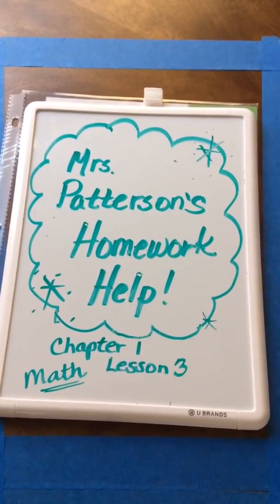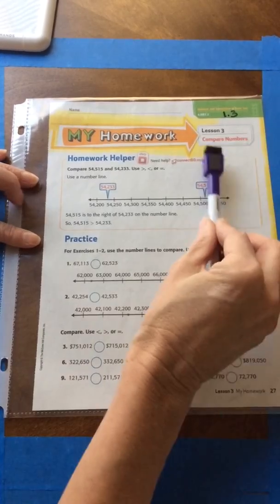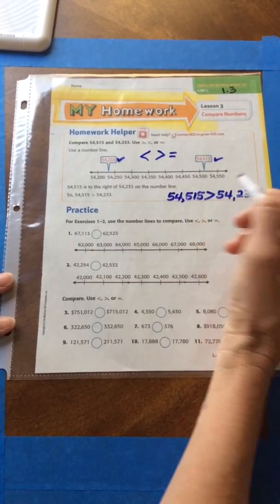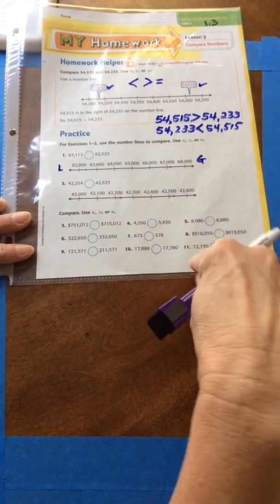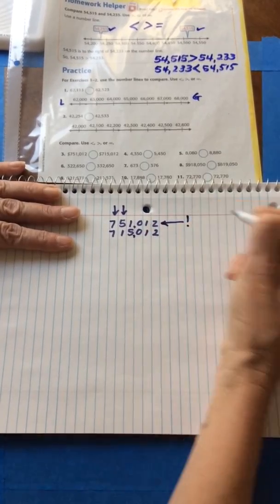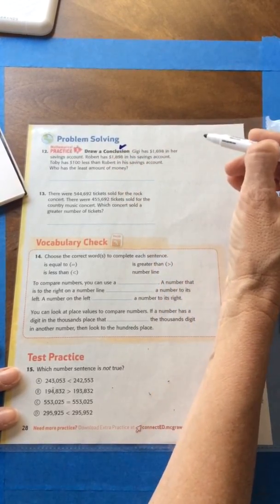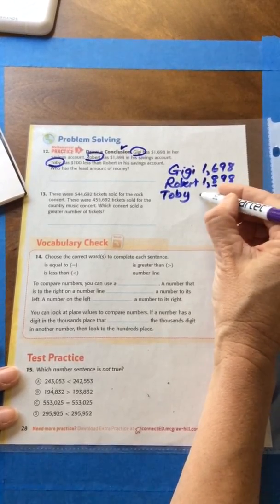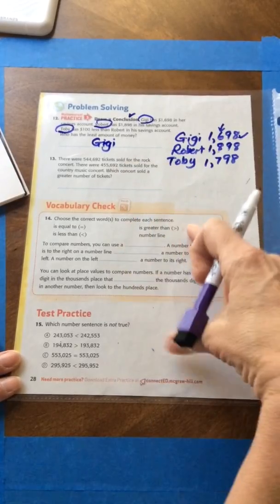Chapter 1, lesson 3